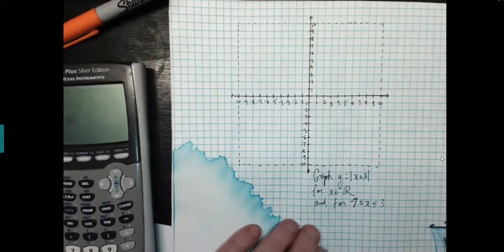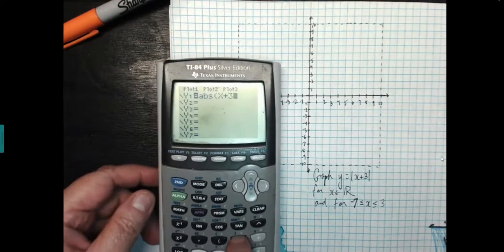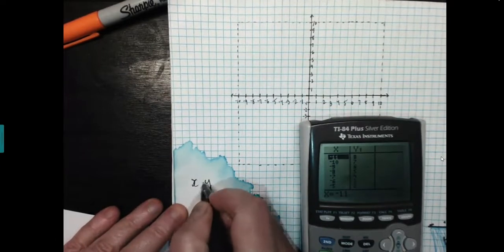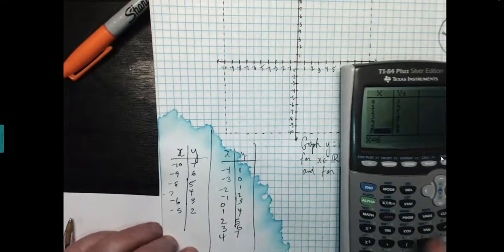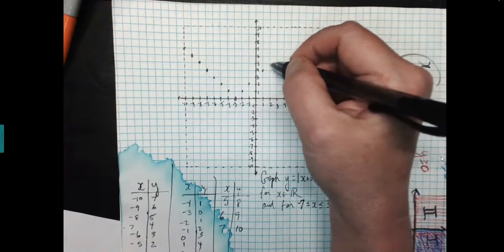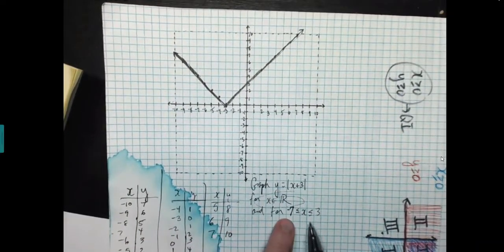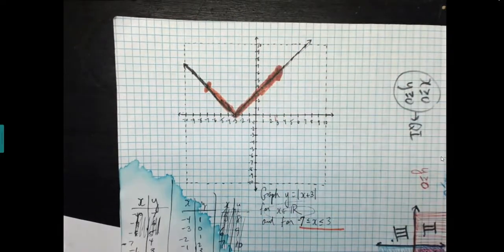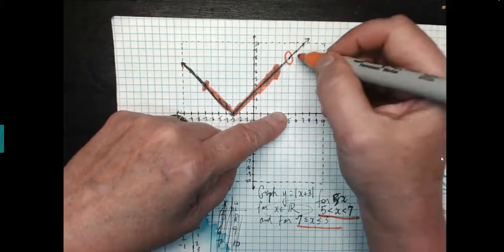Graphing with and without a Restricted Domain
This video looks at graphing a function over all real numbers, and then with a restricted domain.